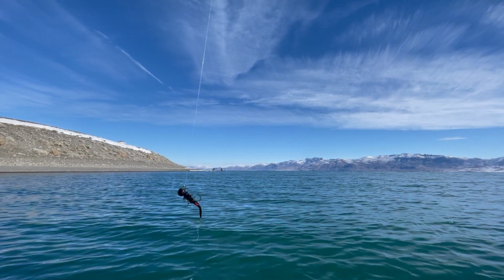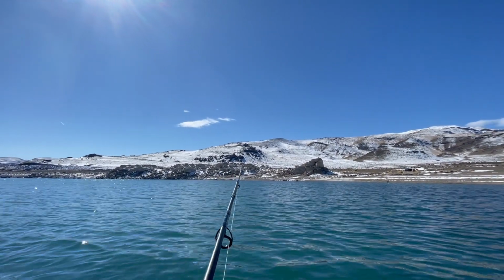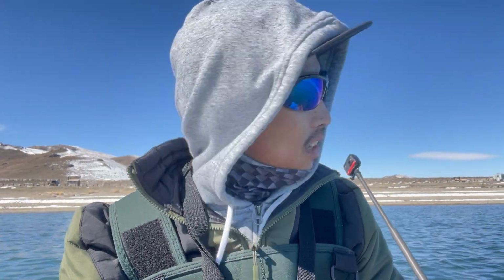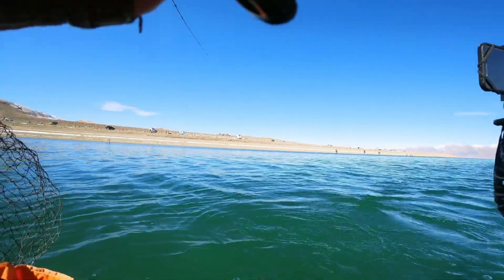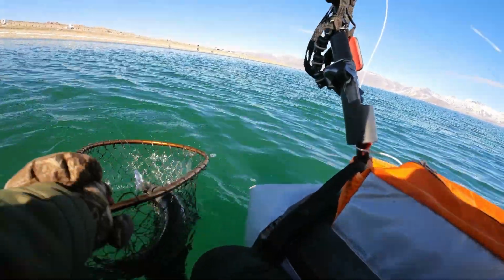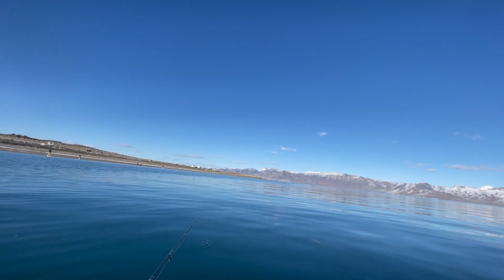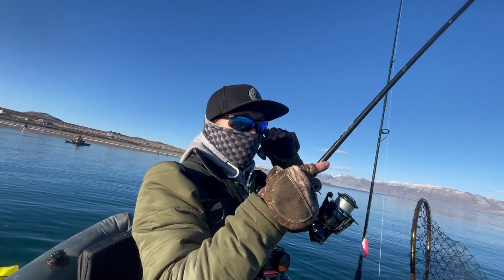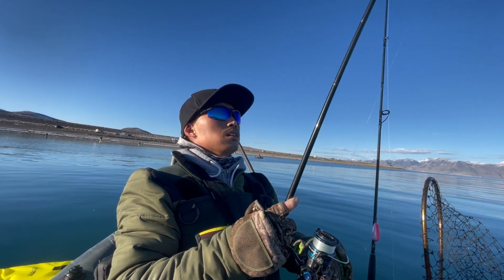BIGGEST TROUT OF MY LIFE!! *MUST WATCH* { PYRAMID LAKE } + BONUS FISH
Best fishing day yet! Fished with confidence, picked up a few average size fish with some miss hookups. Stayed focused and determined, I was eventually rewarded with the biggest lohanton cuttroat of my life. So stoked and excited… now I can say “ I caught a TRUE lohanton cuttroat trout “.